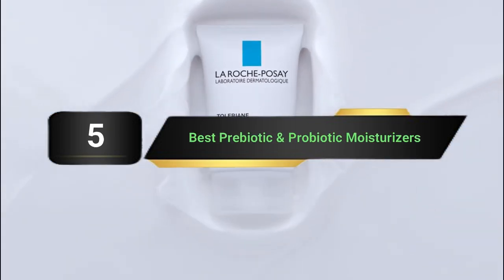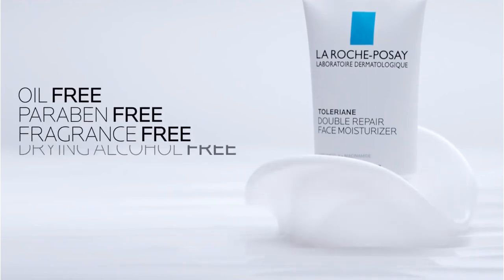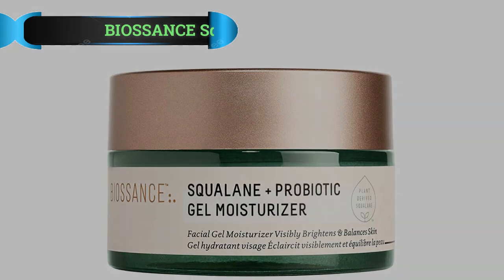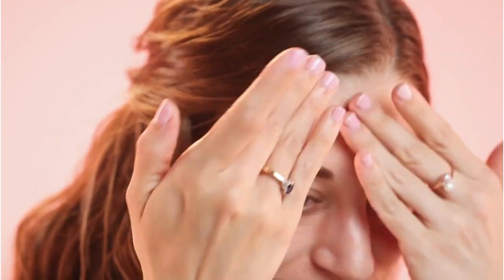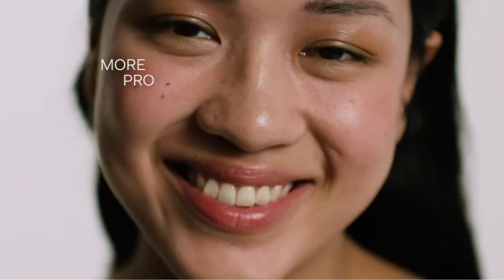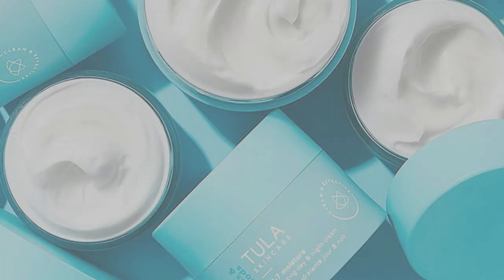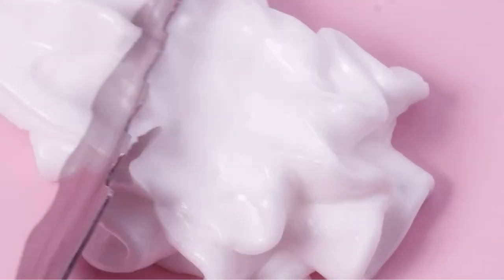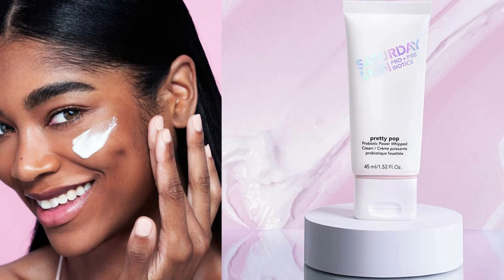Best Prebiotic & Probiotic Moisturizers In 2023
Are you thinking of buying the  Best Prebiotic & Probiotic Moisturizers? Then the video will let you know what is the Best Prebiotic & Probiotic Moisturizers on the market right now.

Initially, they have worked with tons of traditional Best Prebiotic & Probiotic Moisturizers. However, finally, they narrow down the list with the five top-notch products by considering the design, features, usability, and overall performance.

To provide you the Best Prebiotic & Probiotic Moisturizers , our team never forgets to check the record of the manufactures. That’s how we have chosen the Best Prebiotic & Probiotic Moisturizers that you can rely on. Let’s dive into the video reviews to get your best desire products.